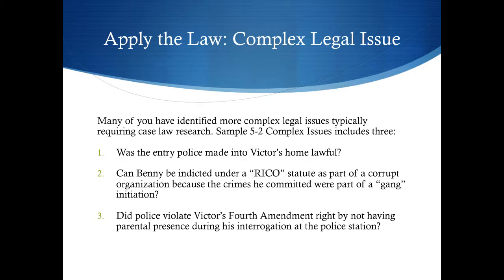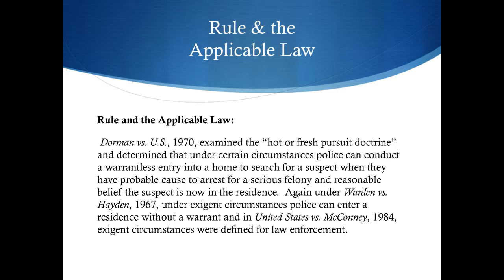SNHU JUS 224 MIlestone Three Complex Legal Issues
in this video mini-lecture I discuss three of the more complex legal issues in the case study.